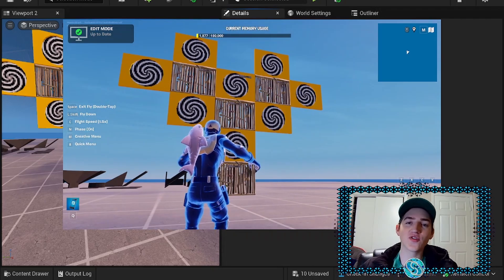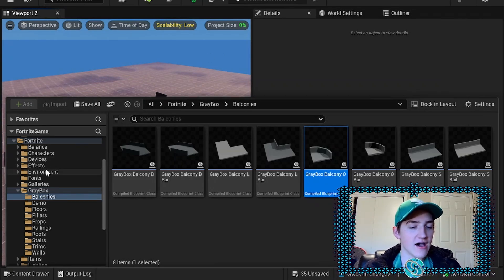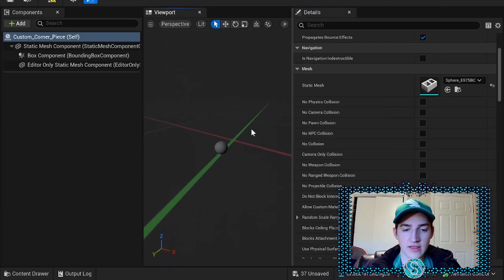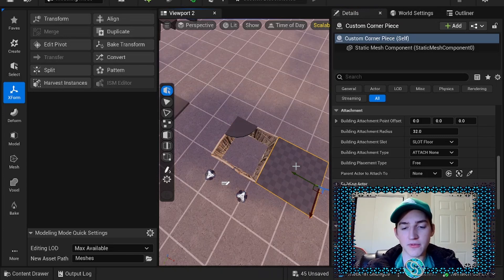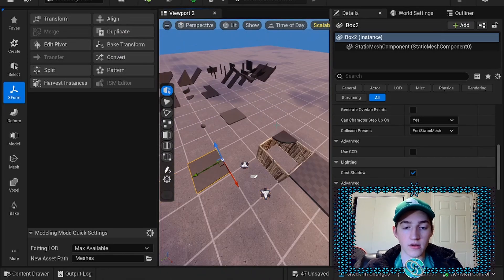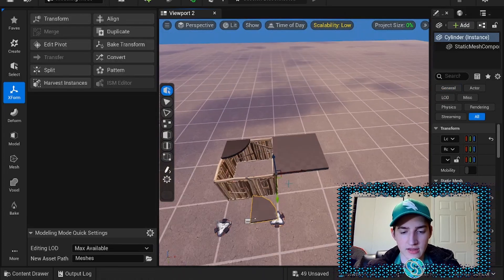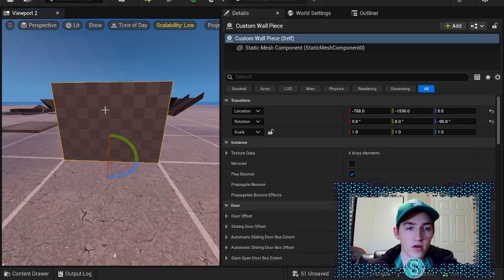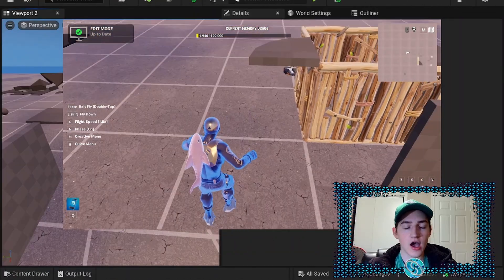How to Make Custom Build Structures in UEFN!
In this quick tutorial, you'll learn how to create custom structural supporting builds in UEFN, with some modeling tips and build dimensions.

These custom builds can use custom meshes and still support the builds you want to support.